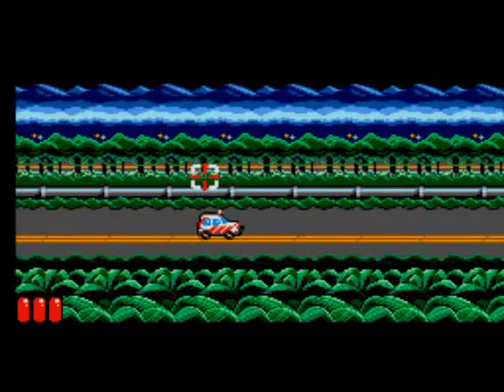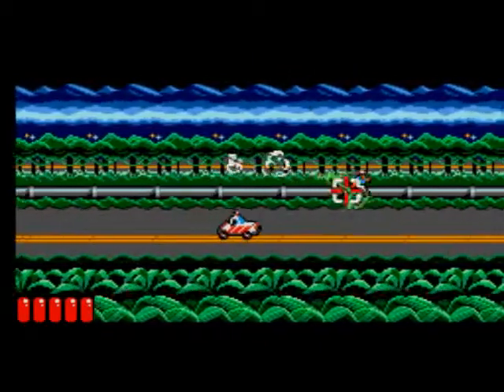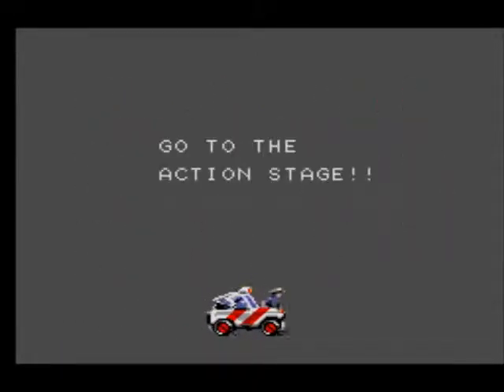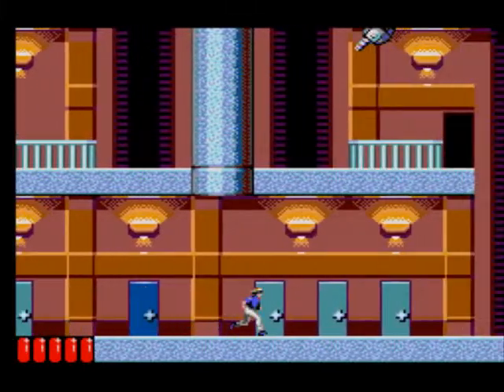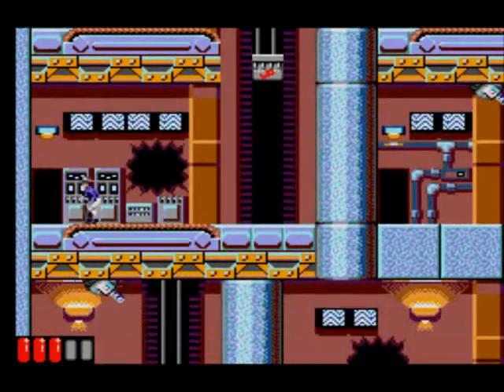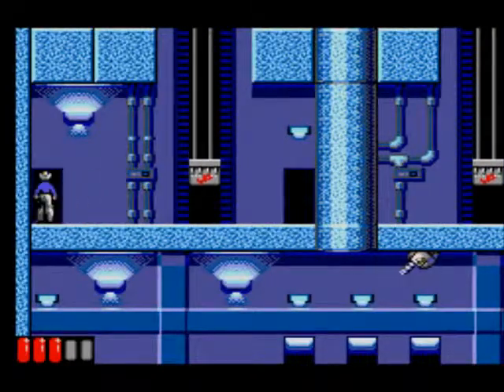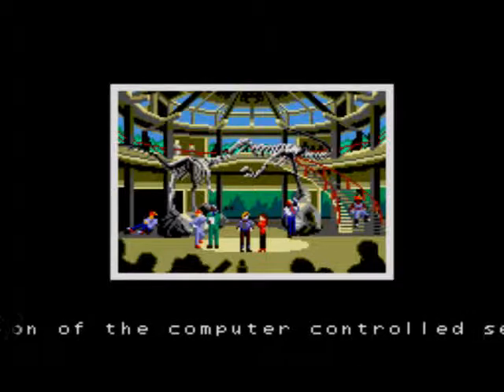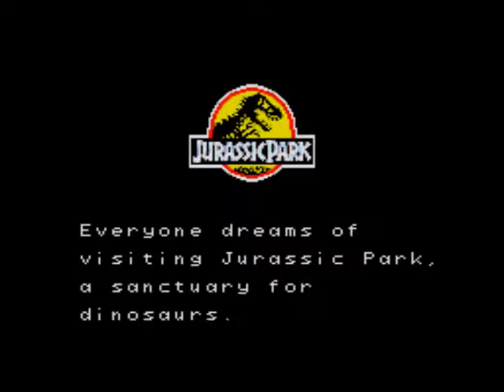Let's Play Jurassic Park (SMS) Part 3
A playthrough with commentary of Jurassic Park on the Sega Master System. I complete the game without losing a life. In Part 3 I complete the Tyrannosaurus stage and complete the game.